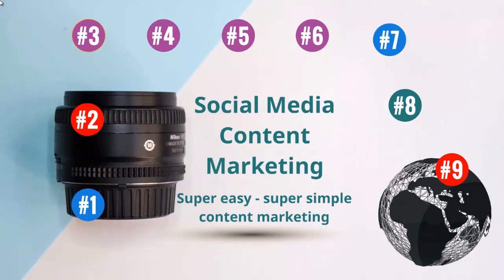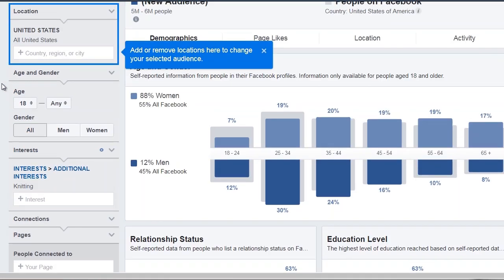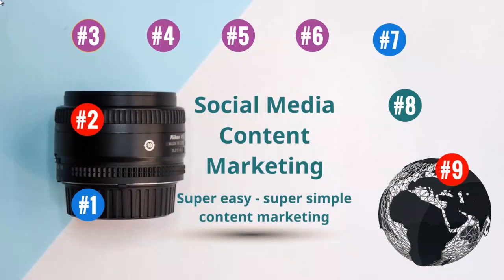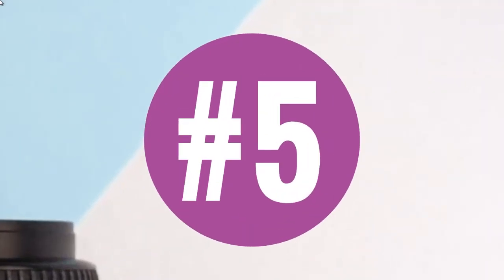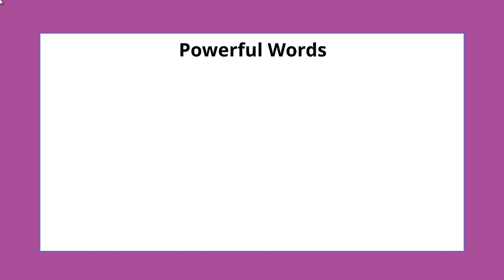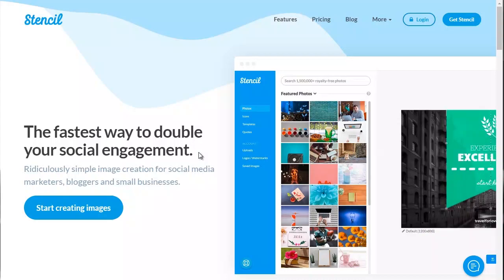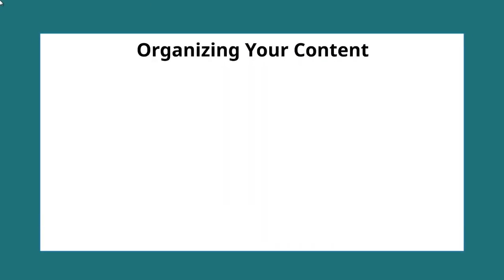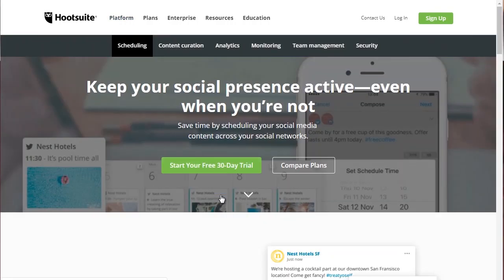How to have a Social Media Content in Less than 5 mins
In order to survive in social media you need consistent content. You need content that is engaging but catches your audience within minutes.

This training course will help you create super simple but powerful content for Facebook, Pinterest, and Instagram.

You will get the clear inside of your audience - what content they engage with, what triggers them and how they speak as well.

Topics covered:

Intro to Simple Social Content
Analyze Your Audience
Similar Interests
Where Do They Hang Out?
Powerful Images
Powerful Words
Creation Time
Organizing Your Content
Auto Scheduling